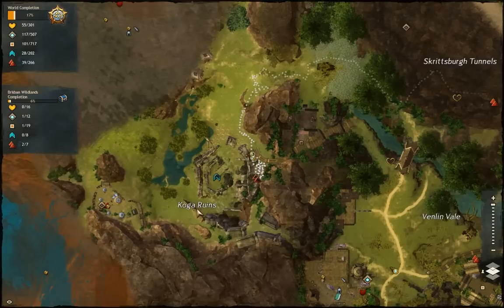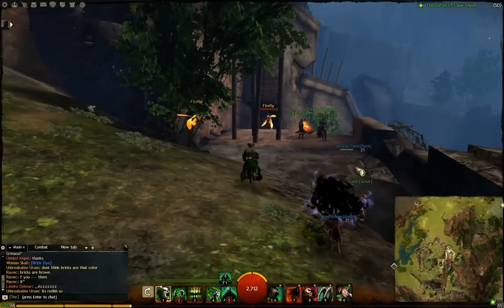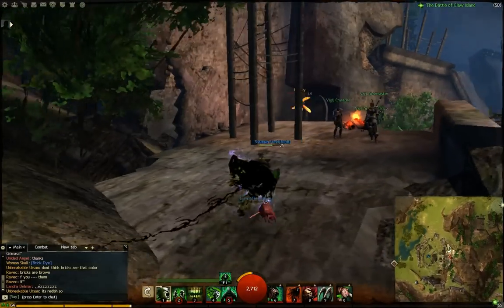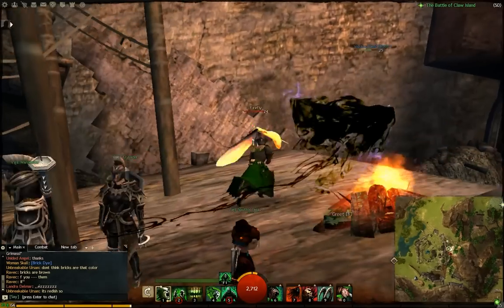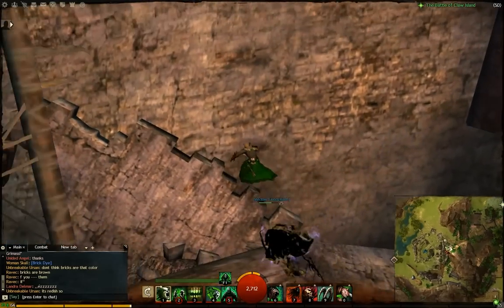Guild Wars 2 - Koga Ruins Vista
Short guide to the koga ruins vista